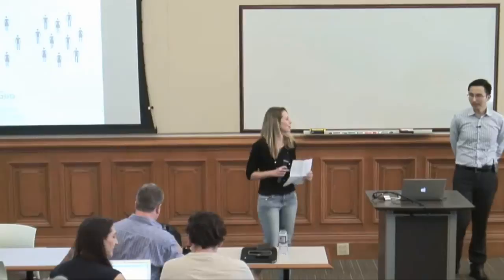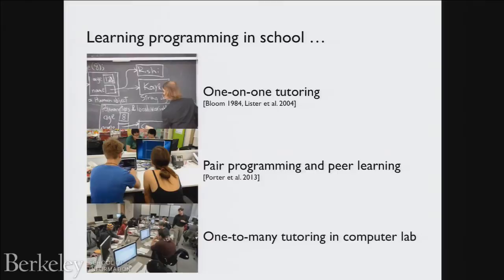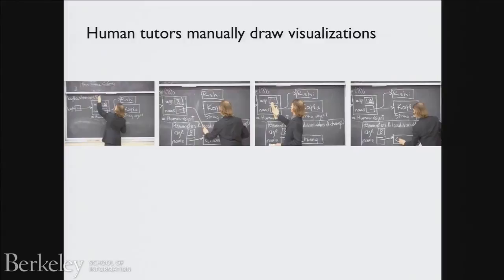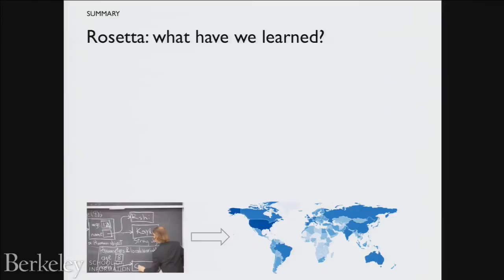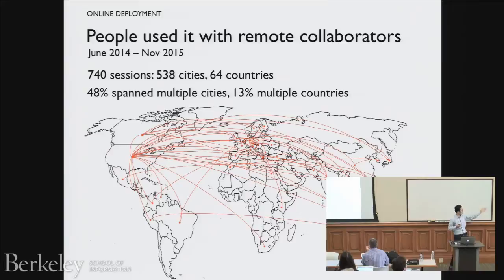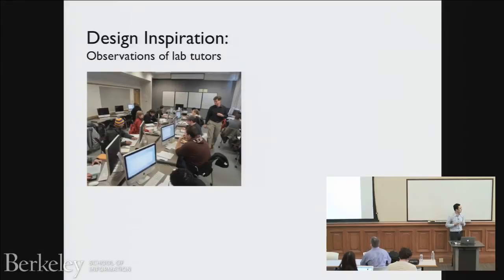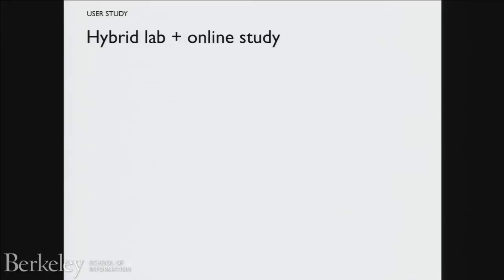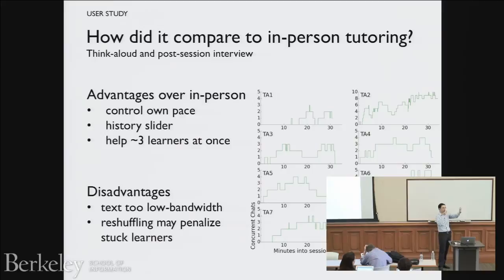Interactive Systems for Learning Programming at Scale (Philip Guo)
Computer programming and data science are now vital skills across many professions, but millions of people around the world struggle to learn these skills on their own without being able to get help from a human tutor. To address this significant access gap, I created Python Tutor, a pedagogical code visualization and social learning system for basic programming. I then generalized Python Tutor's visualization engine into a language-independent platform called Rosetta, which now visualizes code written in seven popular languages: Python, Java, C, C++, Ruby, JavaScript, and TypeScript.

So far, over 1.5 million people in over 180 countries have used Rosetta to visualize over 15 million pieces of code, making it by far the most widely-used system of its kind. This uniquely large user base inspires new types of interactive systems for online learning at scale, along with the ability to evaluate those systems on orders of magnitude more subjects than is possible in traditional lab studies.

This talk will describe the Rosetta visualization platform and two social learning systems built upon it: 1.) Codechella enables multiple people to simultaneously write code together, visually explore its run-time state using multiple cursors, and text chat to perform tutoring and collaborative learning. 2.) Codeopticon enables a single tutor to efficiently monitor dozens of learners as they are coding and then step in to offer proactive assistance. Taken together, these systems help people around the world learn programming even when they do not have access to scarce in-person tutoring resources. I will conclude by discussing future extensions of these systems for learning data science at scale.

Bio:

Philip Guo is currently a second-year assistant professor of computer science at the University of Rochester. His research spans human-computer interaction, online learning, and human-centered data science. To enable learning programming at scale, he created Python Tutor, a code visualization and social learning platform that has been used by over 1.5 million people in over 180 countries to visualize over 15 million pieces of code. Philip received S.B. and M.Eng. degrees in EECS from MIT in 2006 and a Ph.D. in computer science from Stanford in 2012. His Ph.D. dissertation was one of the first to create human-centered productivity tools for data scientists. Before becoming an assistant professor in Fall 2014, he built online learning tools at Google, edX, and MIT CSAIL.